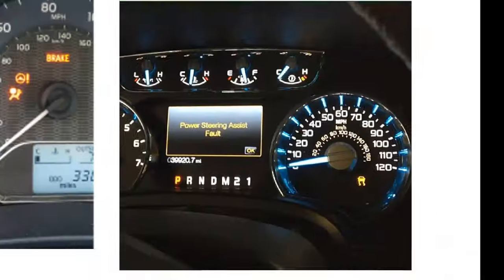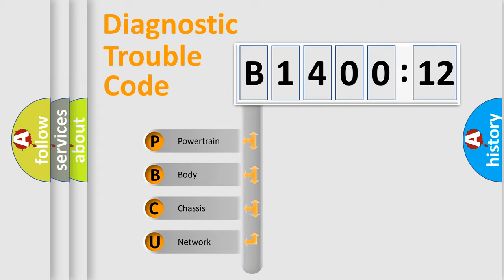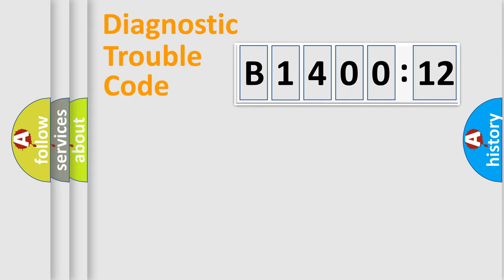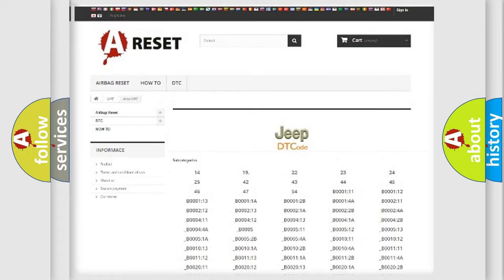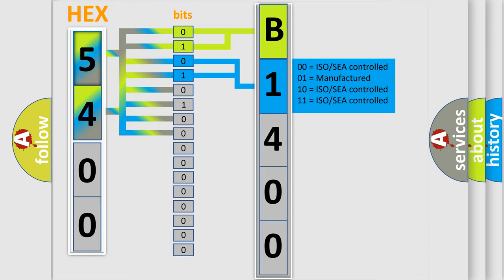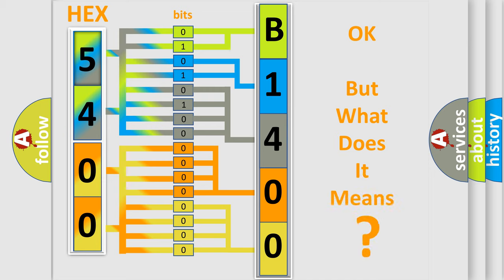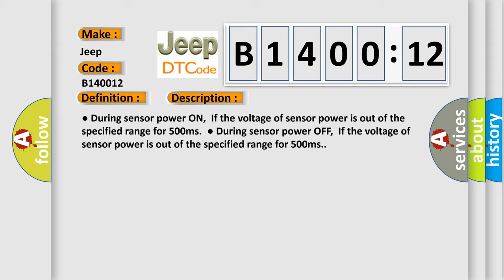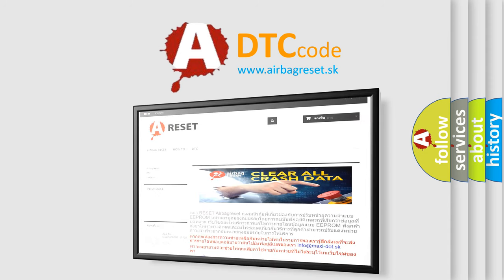DTC Jeep B1400-12 Short Explanation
Contents:
0:21 Basic DTC analysis according to OBD2 protocol standard.
1:48 Insight into programming
2:58 A diagnostically understandable description of the Diagnostic Trouble Code
3:05 Basic error definition

Make:
Jeep
Code:
B1400 12
Definition:
ABS Sensor Supply Voltage
Description:
● During sensor power ON,If the voltage of sensor power is out of the specified range for 500ms.● During sensor power OFF,If the voltage of sensor power is out of the specified range for 500ms.
Cause:
● Faulty HECU● Poor connection in power supply circuit to sensor
Failure Type: